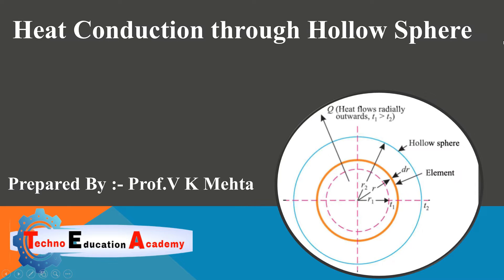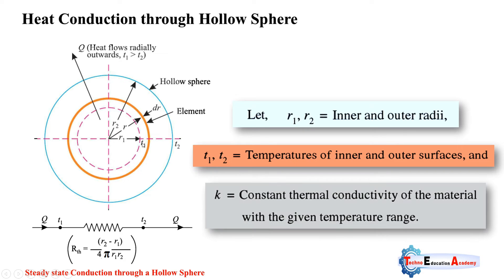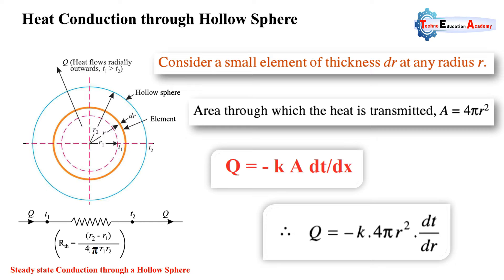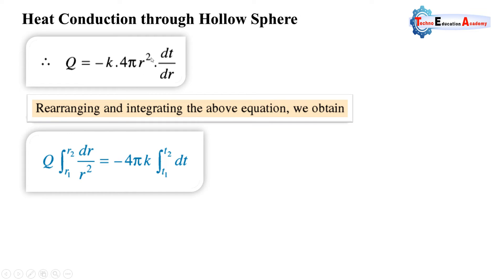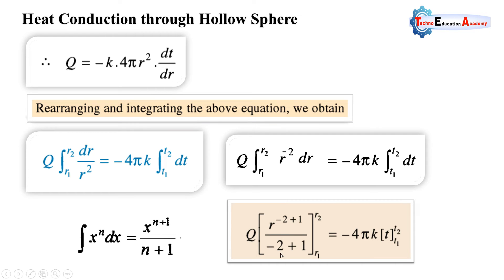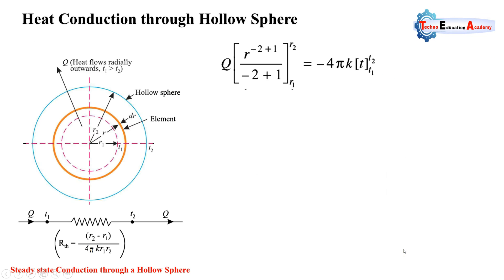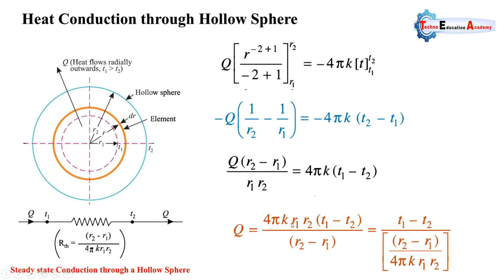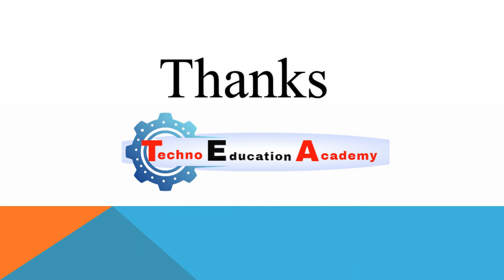Exploring Heat Conduction in Hollow Spheres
Hello Friends
In this video lecture we derived equation of heat transfer through hollow sphere. I hope this content it will be helpful to you for GATE exam preparation and exam point of view
Journey into the realm of heat conduction within hollow spheres with this captivating exploration. Discover the intricate dynamics of heat transfer through these structures, unlocking insights applicable across various industries. From understanding thermal management in engineering to optimizing energy efficiency in construction, this video offers valuable knowledge for enthusiasts and professionals alike. Delve into the fascinating world of heat transfer through hollow spheres, where innovation meets real-world applications. Join us on this copyright-free voyage of discovery into the principles of heat conduction.